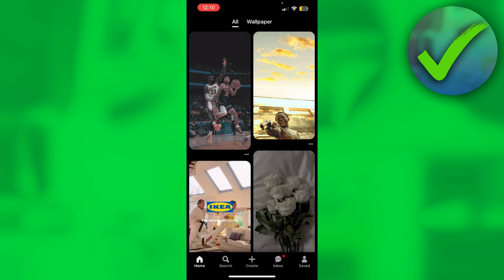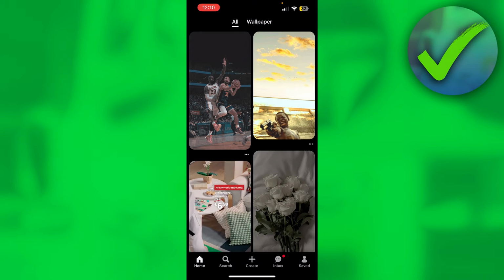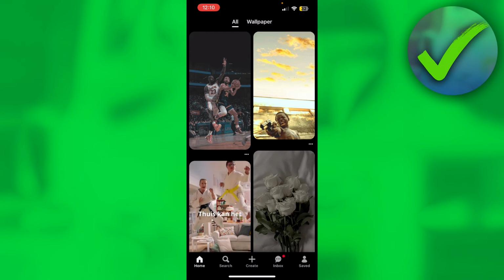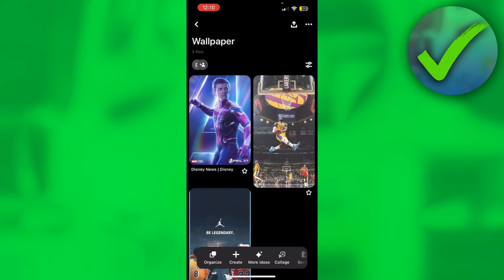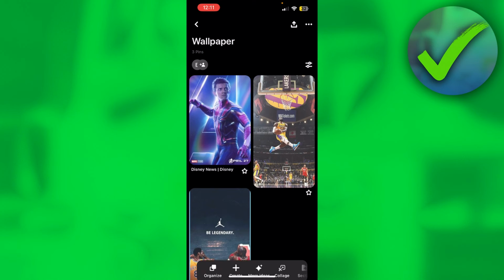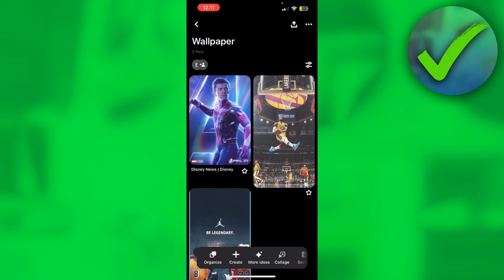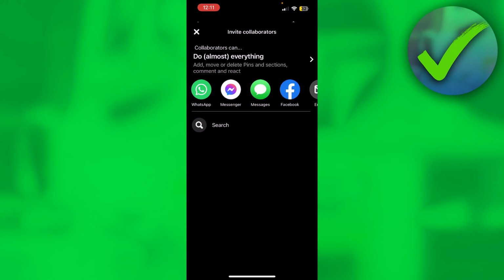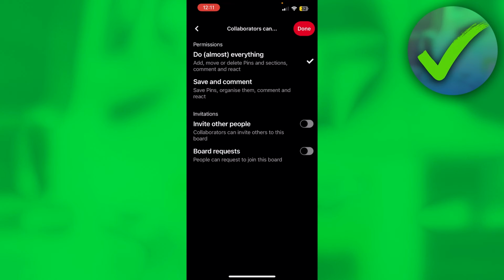How to Share Pinterest Board with Someone (2025)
In this video I show you how to Share Pinterest Board with Someone 2025

Do you want to know how to invite collaborators on pinterest 2025? This is a step by step Pinterest tutorial on how to share boards on pinterest easily.